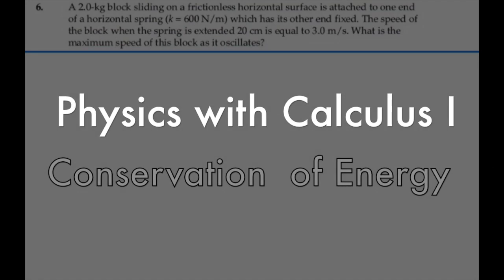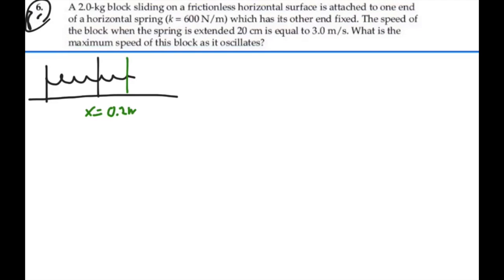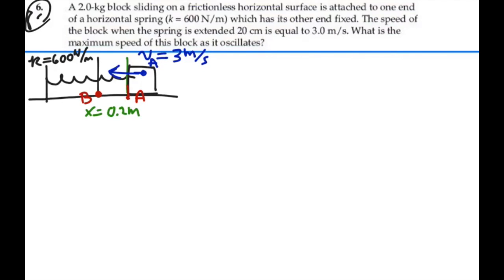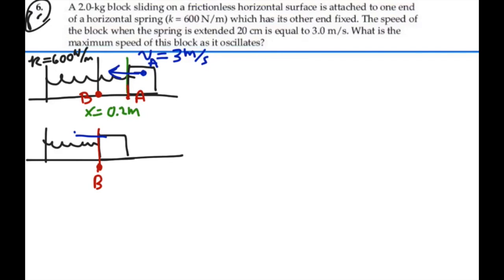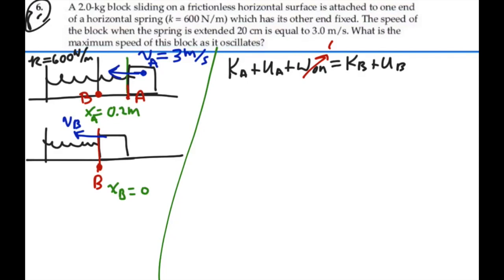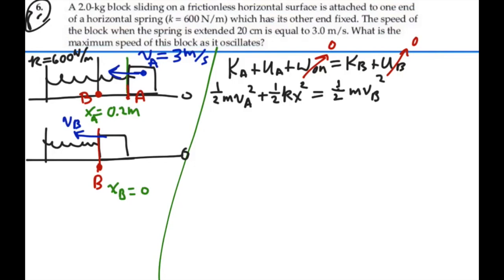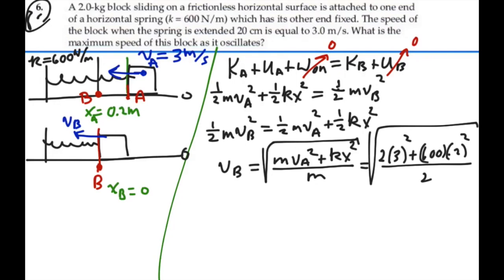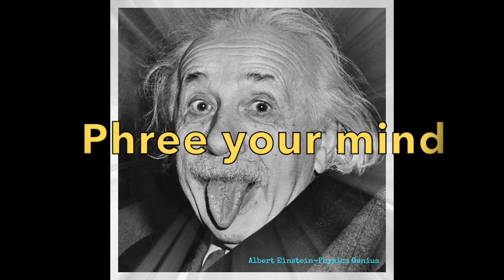Conservation of Energy_ Prob 08-06